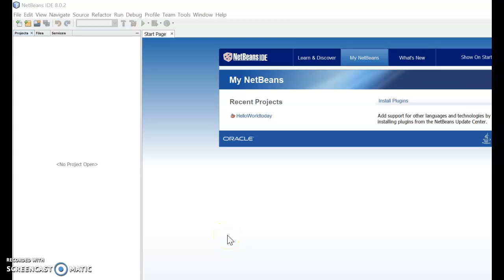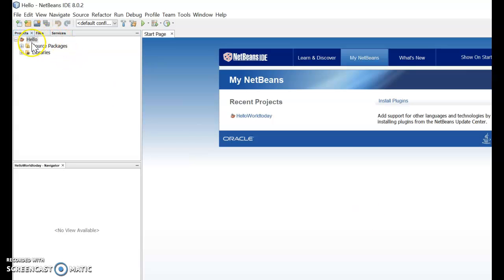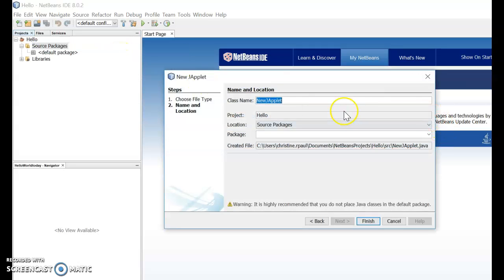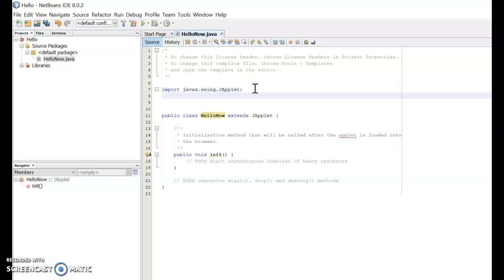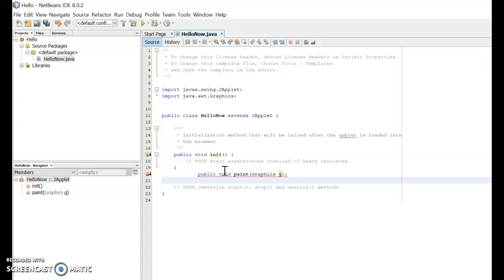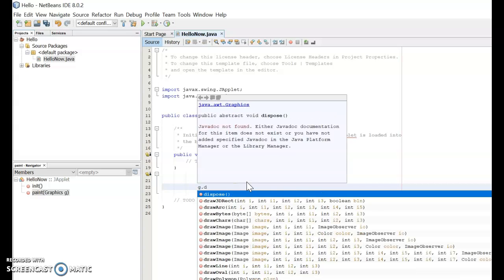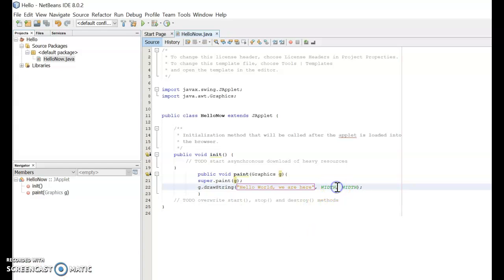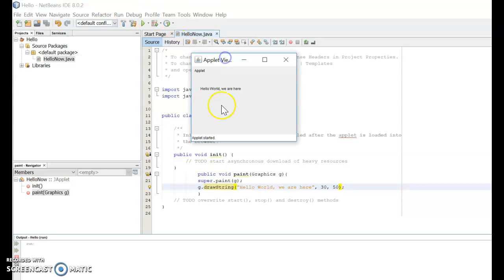CREATE 'HELLO WORLD' APPLET JAVA | BEGINNERS | APPLET ON NETBEANS | TUTORIAL | SIMPLE PROGRAM| INTRO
This video focuses on creating a simple 'Hello World' print using Applet in Java.
The tutorial is to help beginners to start their first program using Applet to allow better introduction